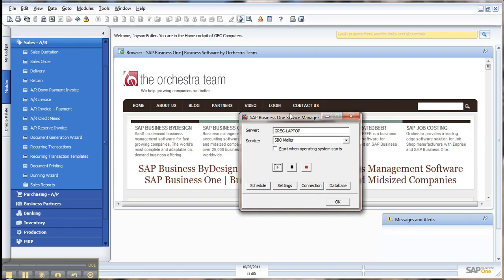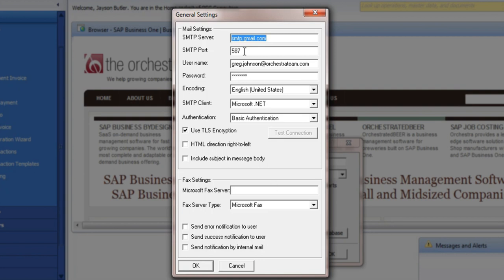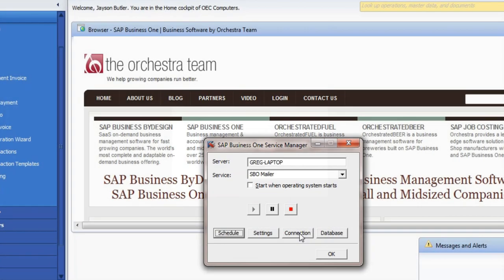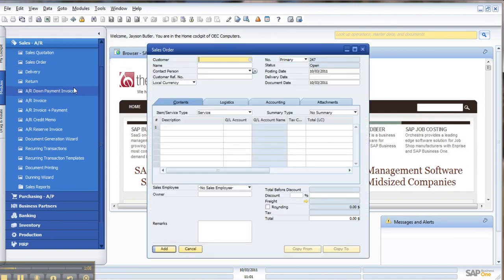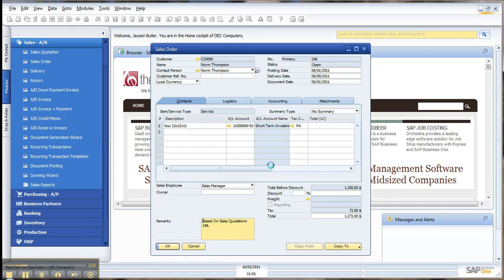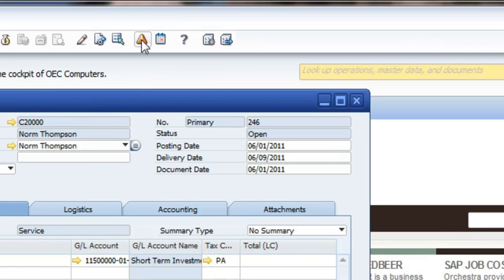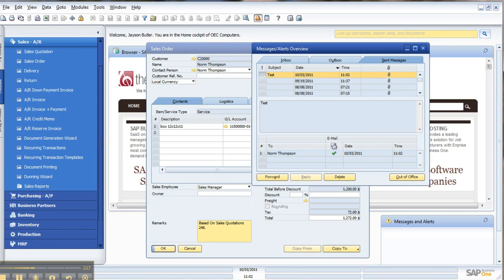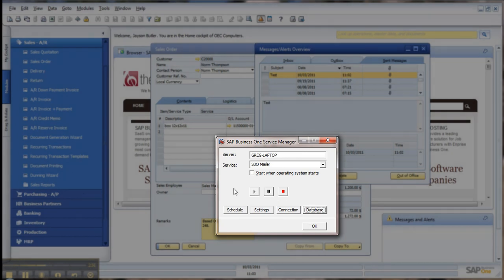How to manage email settings in SAP Business One.mp4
How to manage email settings in SAP Business One